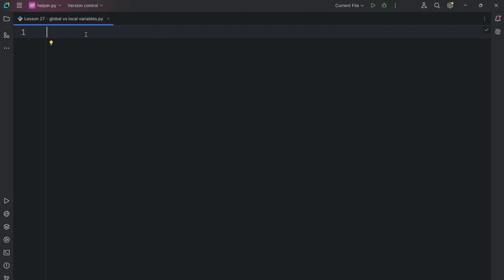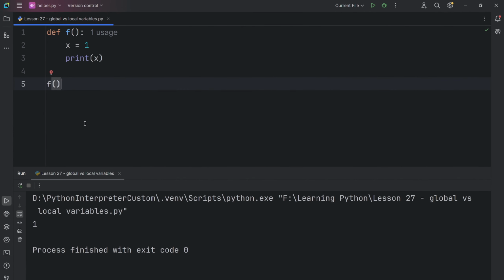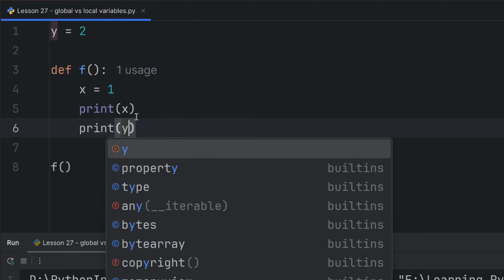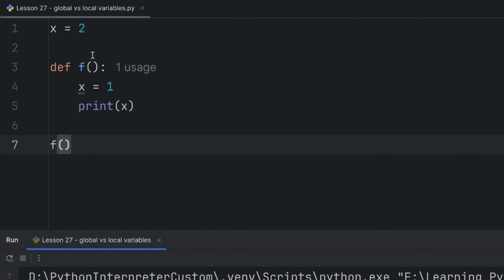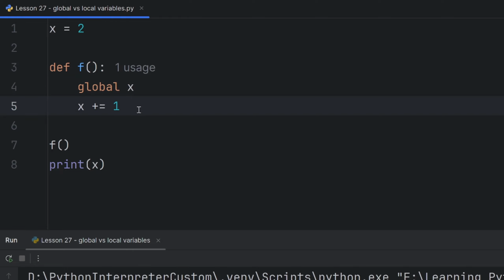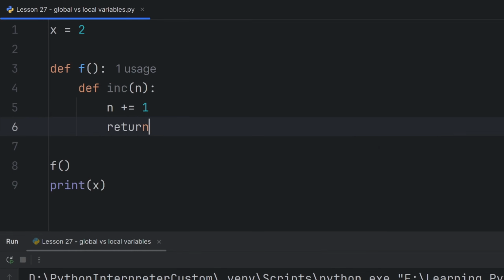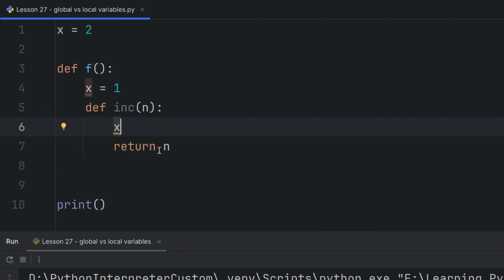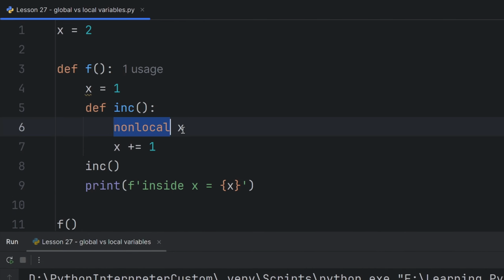How To USE Global And Local Variables In Python With Ease | #27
In this video, you'll learn how to use global and local variables in Python with ease. We’ll break down the differences between global and local scopes through simple Python examples. Mastering local and global variables will help you write cleaner, more efficient code.

🗂️TABLE OF CONTENT:
0:00 Intro
0:28 local variables
1:57 global variables
6:04 nonlocal